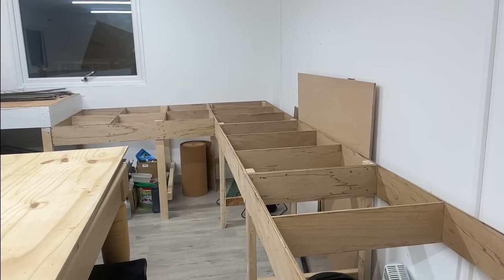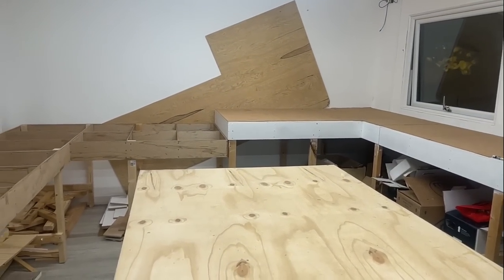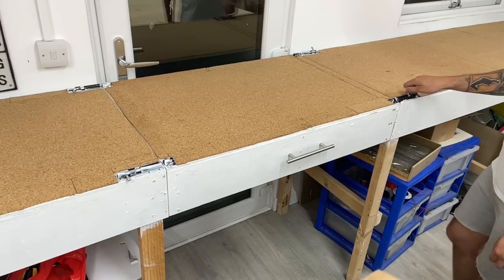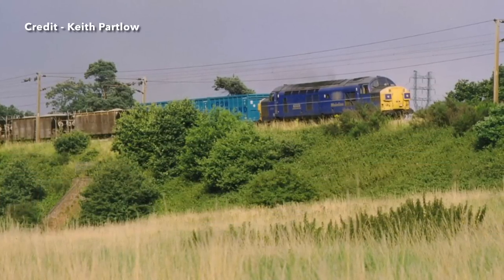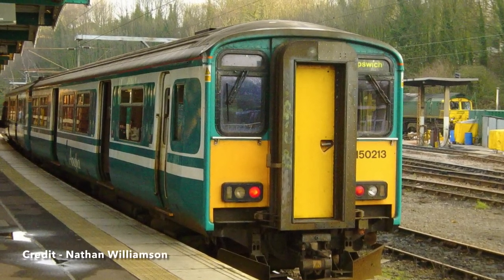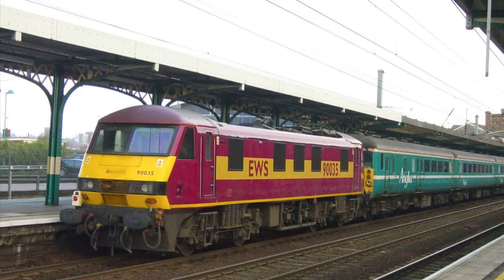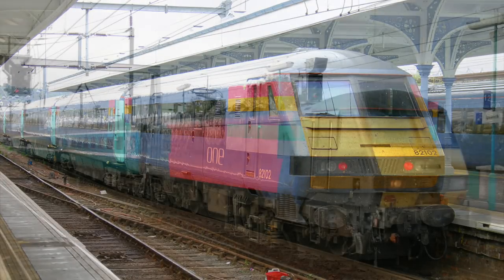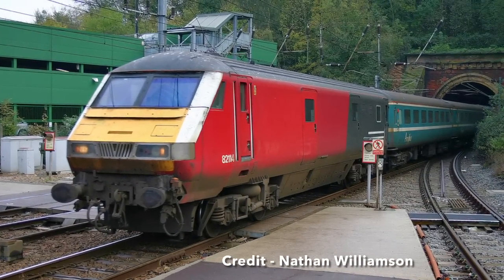Introducing Belstead Lane - New Layout Build | BL1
Introducing my new OO Gauge DCC layout - Belstead Lane.

Been very busy over the last few months getting a new layout built which has replaced my old layout, Wratting Road. I mention all of the plans I have for it and show the current state of affairs.

I would like to think the following individuals for allowing me to use their content in this video: